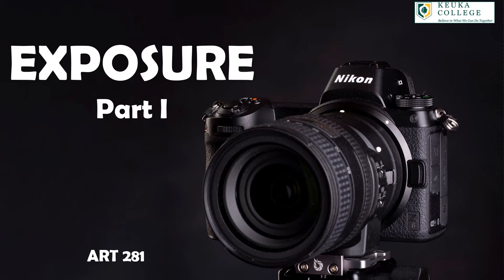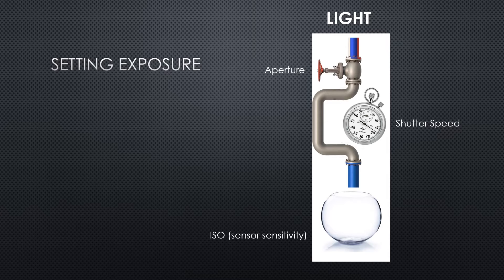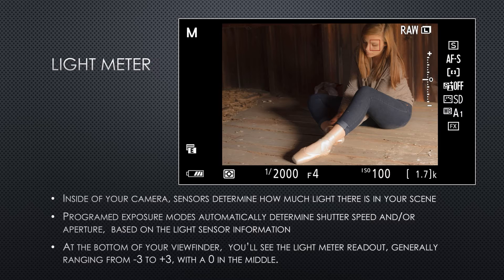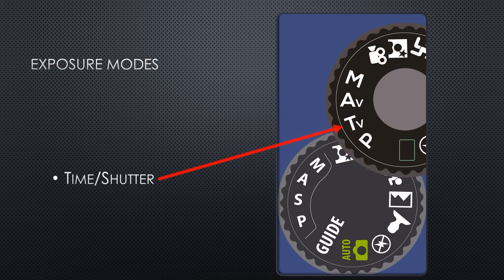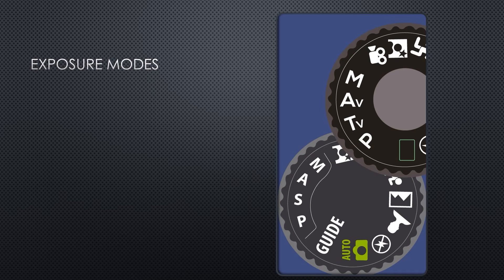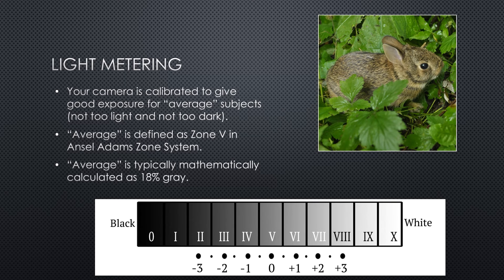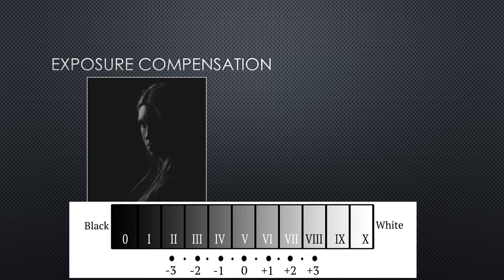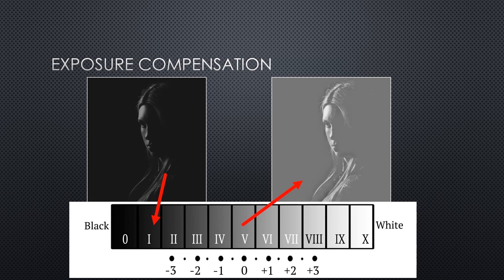Keuka ART 281: Week 4 Exposure I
Exploring the basic variables in exposure. ISO, Aperture, and Shutter Speed.